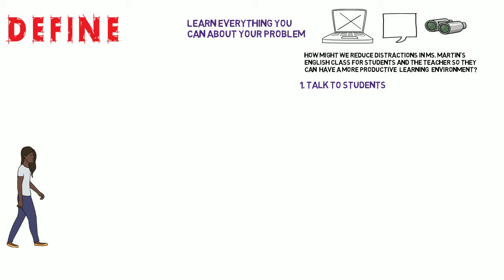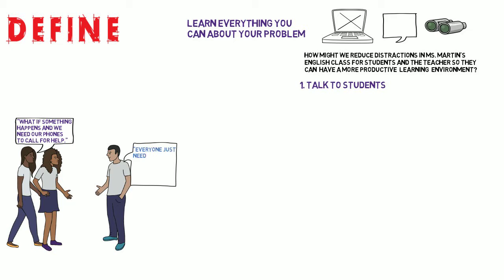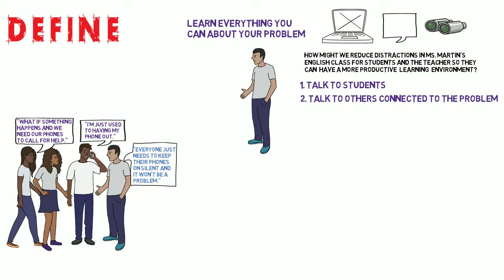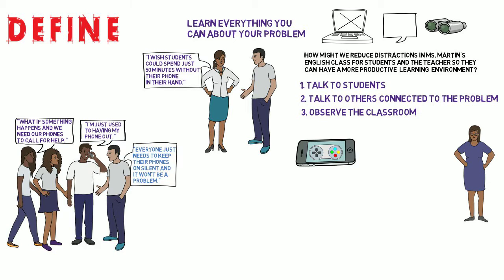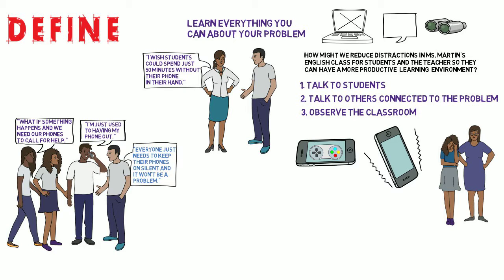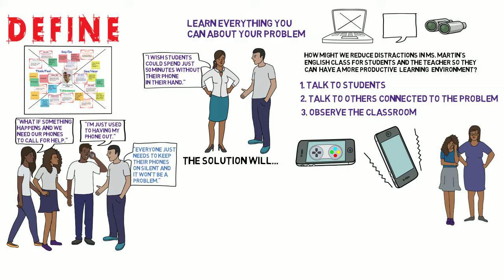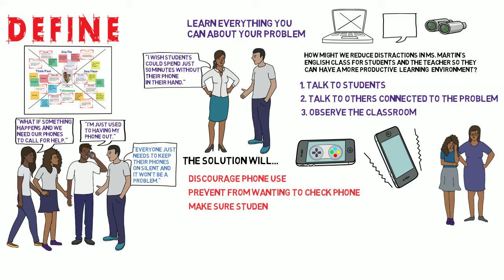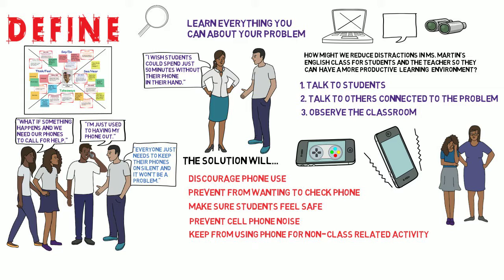Define Stage_2017-18_6th-8th Grade Division